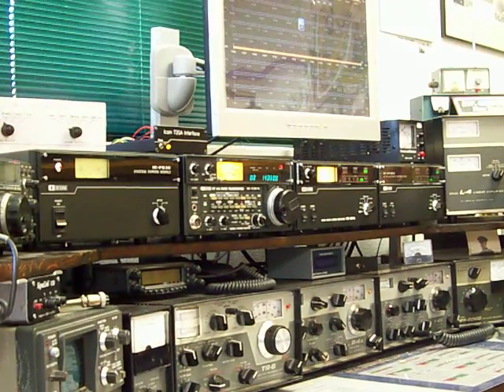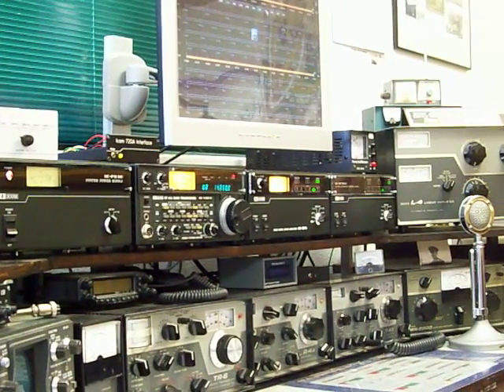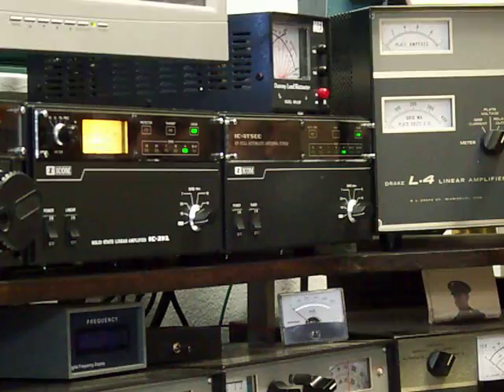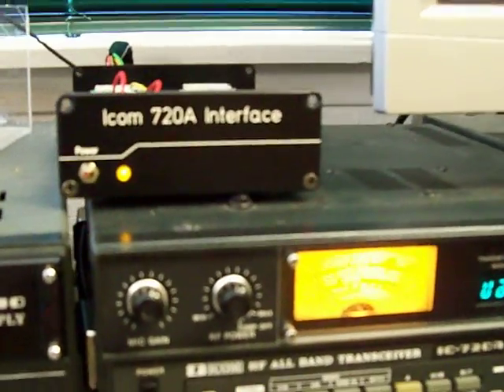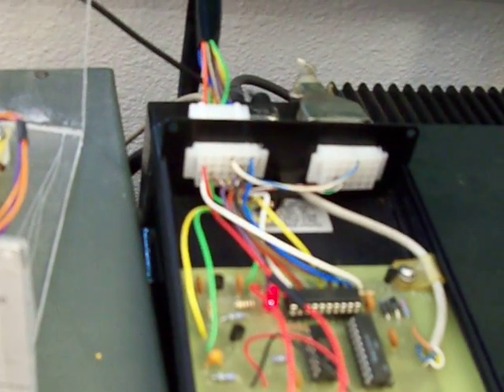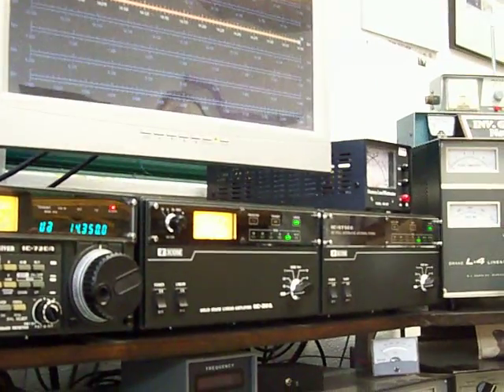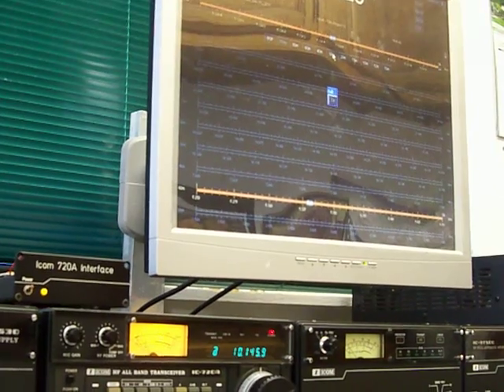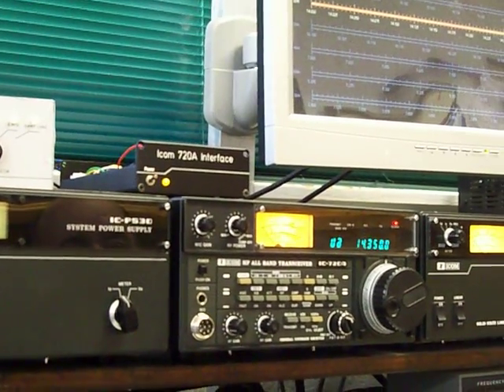Icom 720A with Ham Radio Deluxe Interface and Rotary Relay Replacement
This is a followup to my first video showing the HRD interface with it's finished PCB in a nice enclosure. The Rotary Relay Replacement modification is also demonstrated. More info on these mods is available